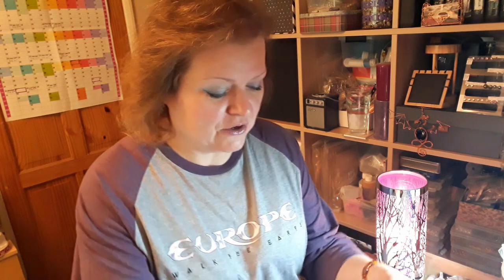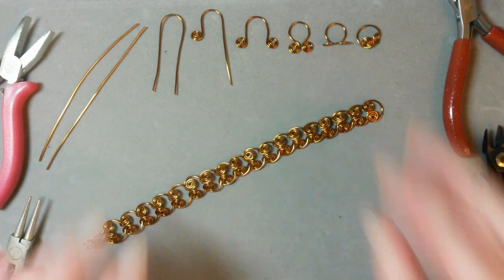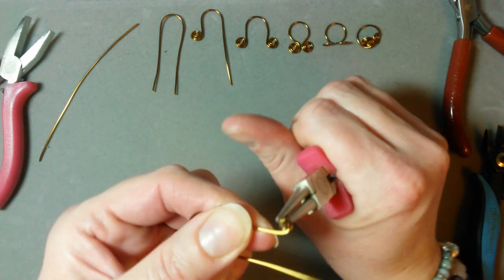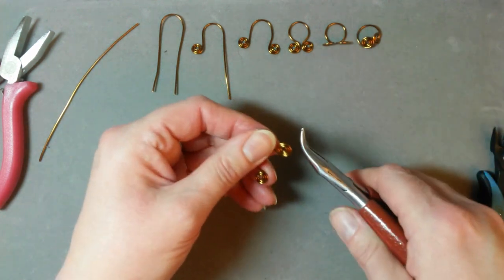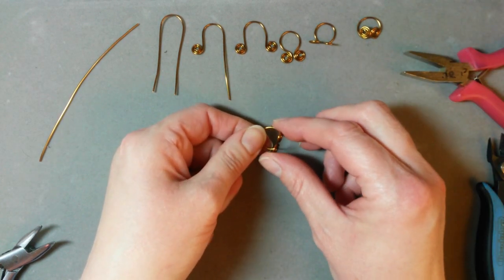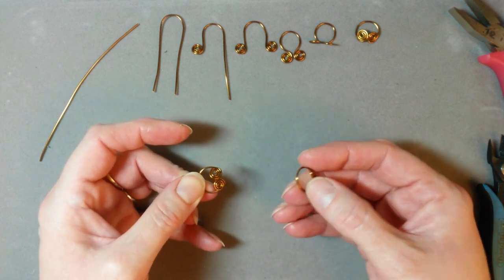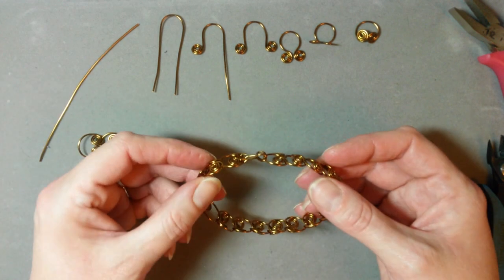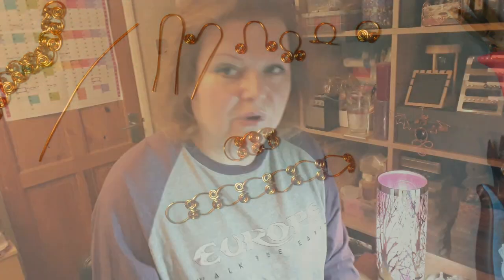Egyptian Chain Link | Cold Formed Wire Chain | Make Jewellery with Jem Hawkes | Create Wire Jewelry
Egyptian Chain Link is a well loved and useful format of turning wire into chain, without using heat or solder process; a Cold Formed Chain.

Here I have used 1mm gauge copper core wire in an antique bronze colour coated option.  11cm or 4 1/4" segments.  You will need flat pliers (broad tip), round nose pliers and good cutters.

After dozens of requests I have finally joined Buy Me A Coffee, so if you found the tutorials helpful in any way and feel you'd like to contribute to the ongoing upkeep of the channel, then here is my  link: